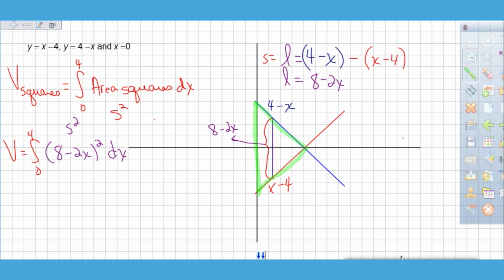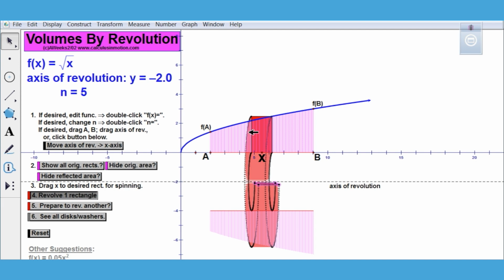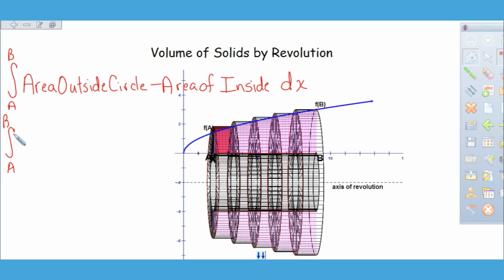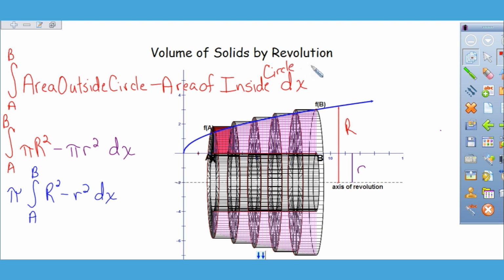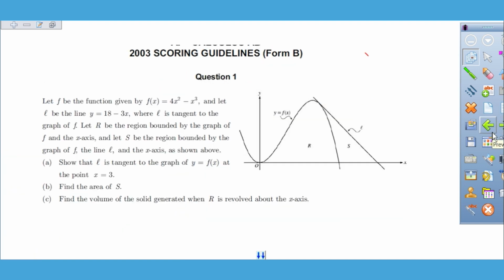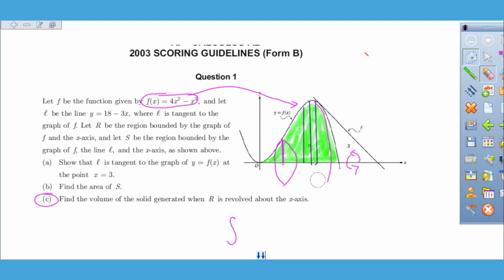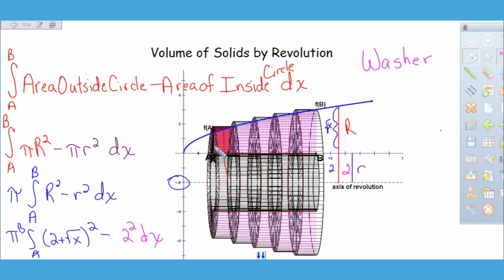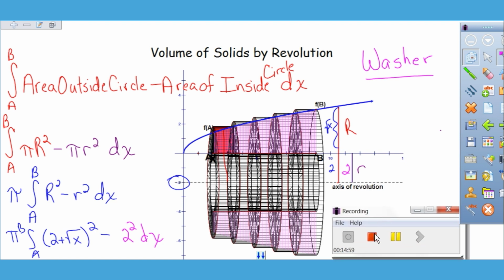5 Volume rev intro #1